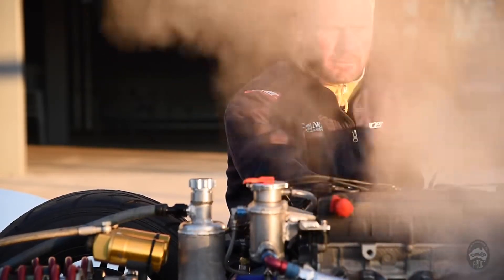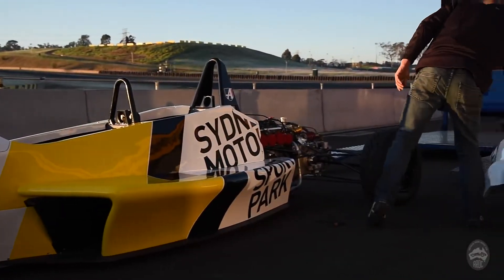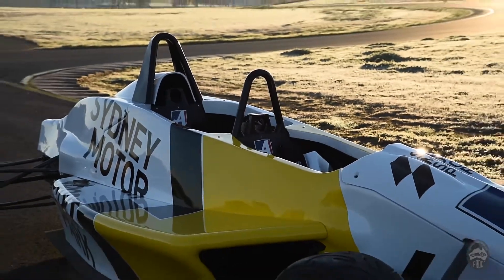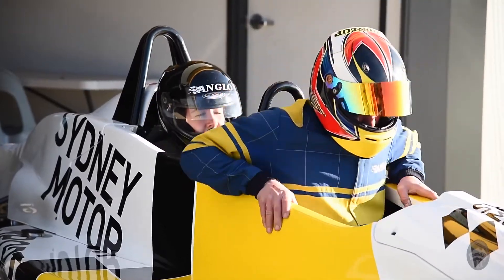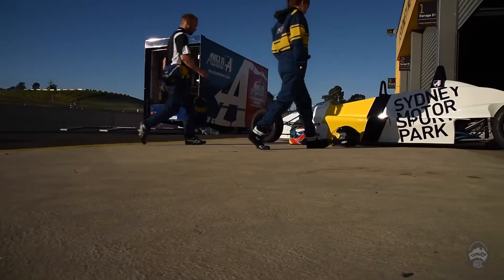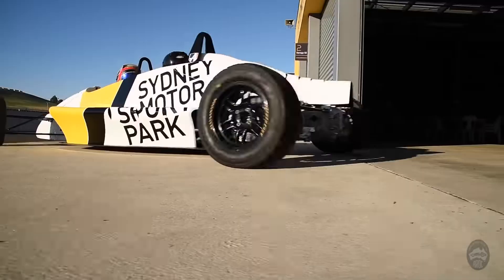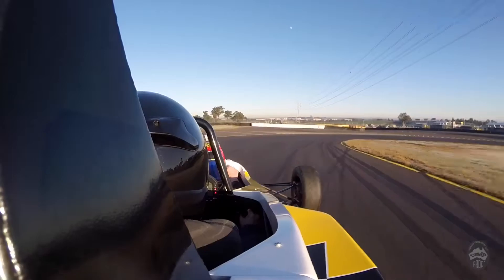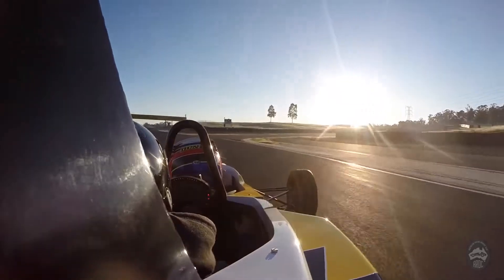Formula Ford Two-Seater Experience at SMSP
Check out our Formula Ford Two-Seater Experience at Sydney Motorsport park with Anglo Motorsport!